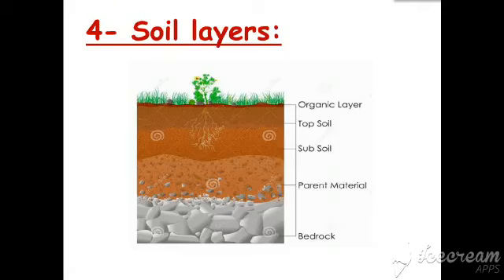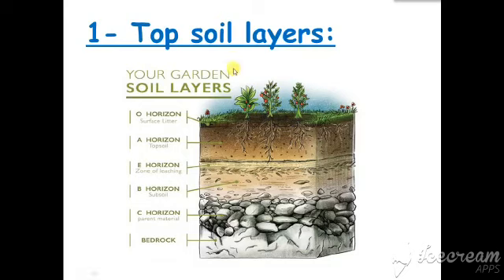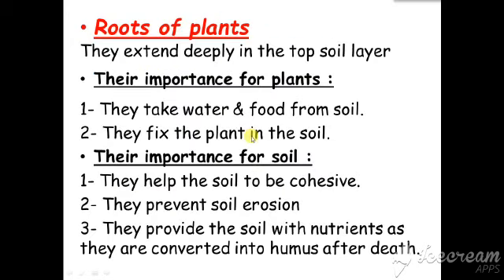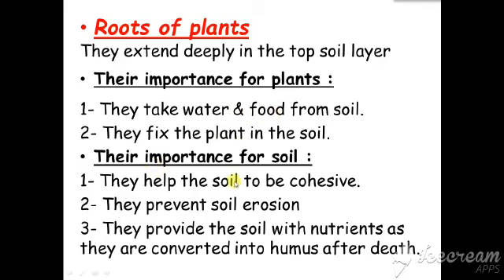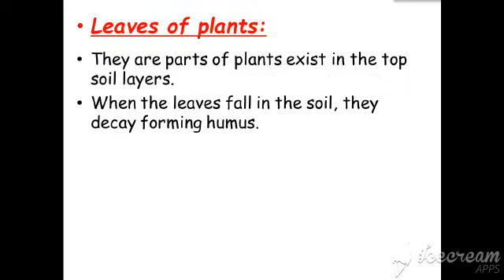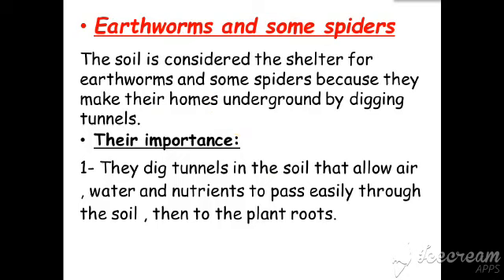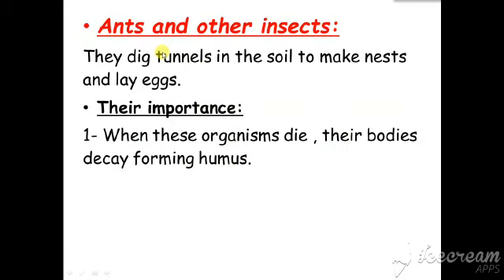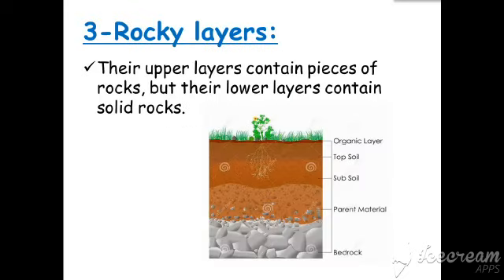Sc / jr5 / Soil